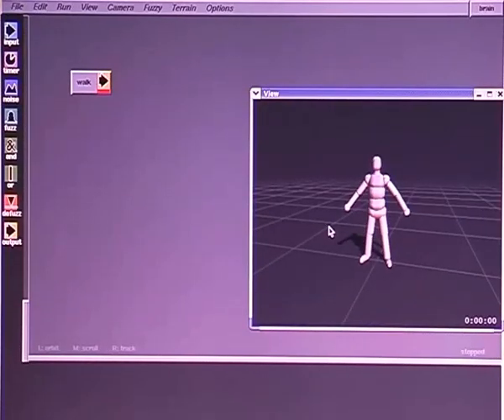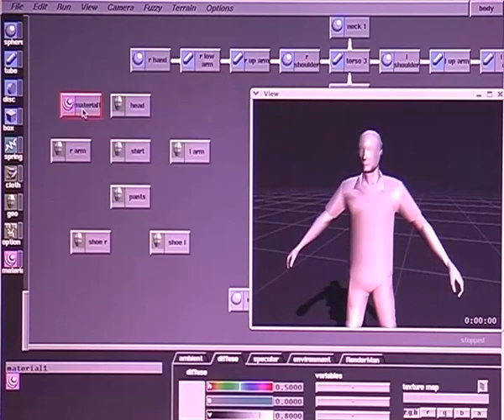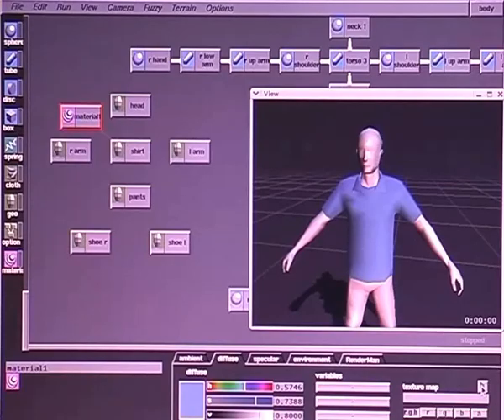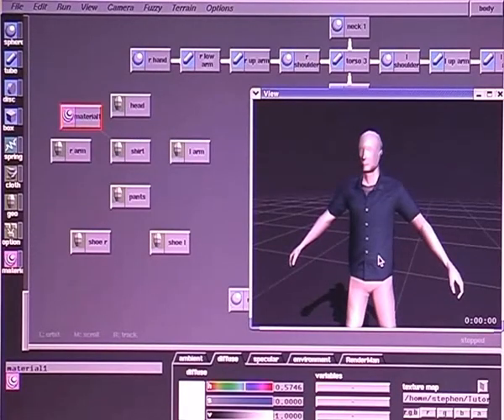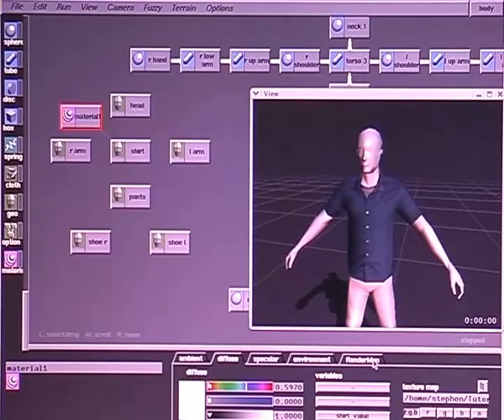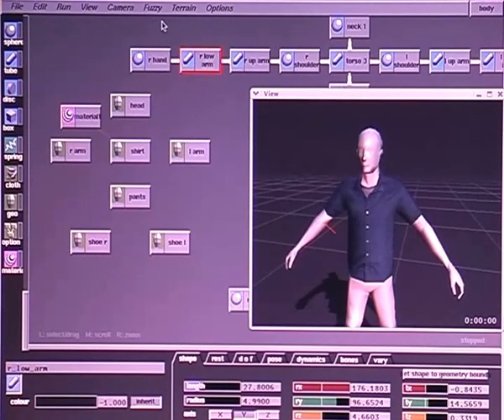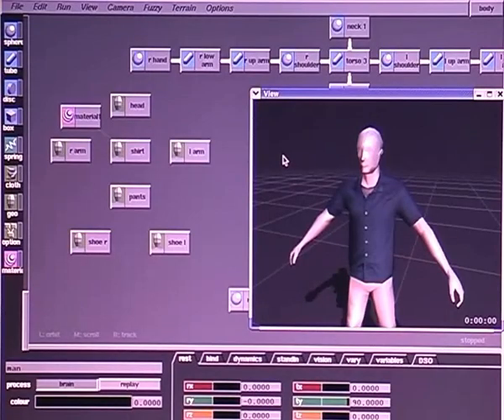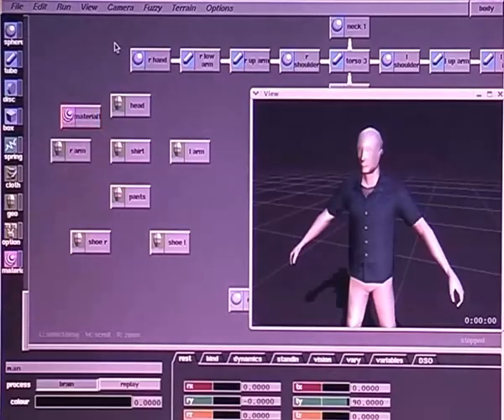Massive Tutorial 6x01 Materials